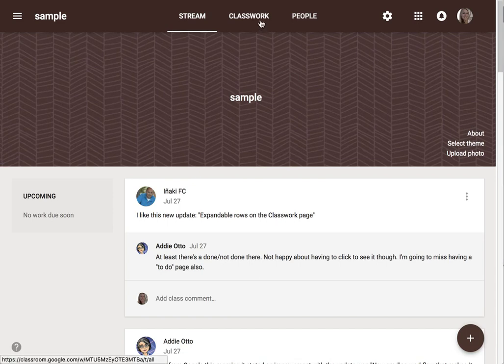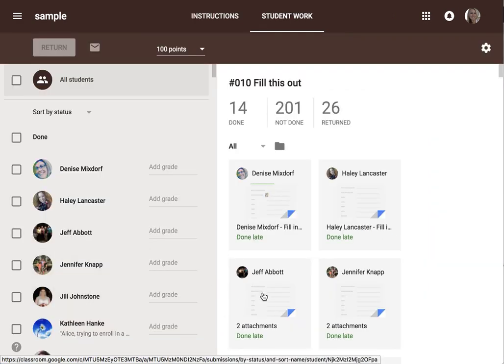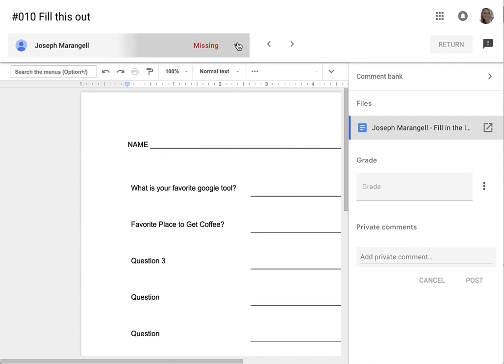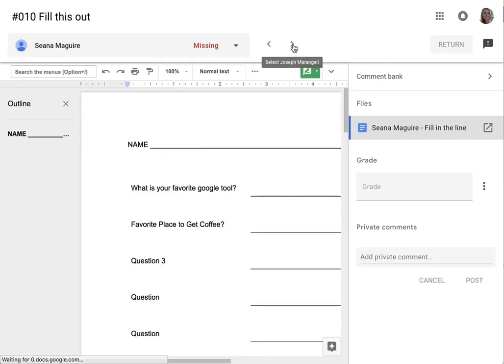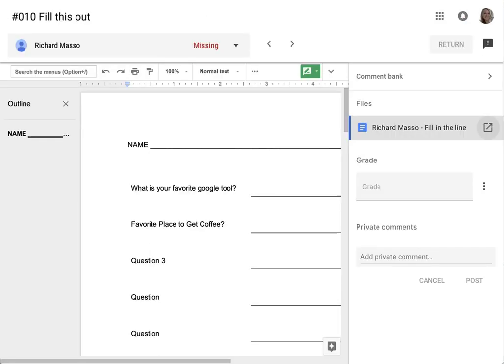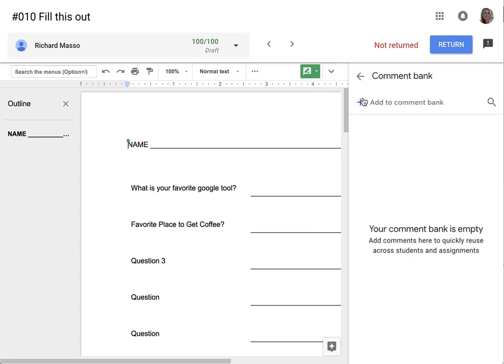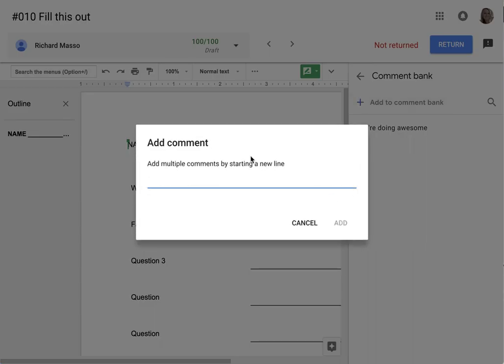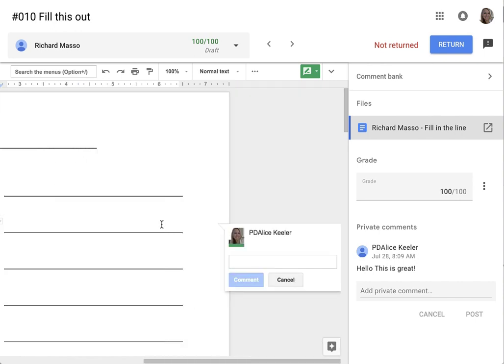New grading feedback workflow in Google Classroom Beta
These features will release in the Fall if you do not have access to the Beta features now.